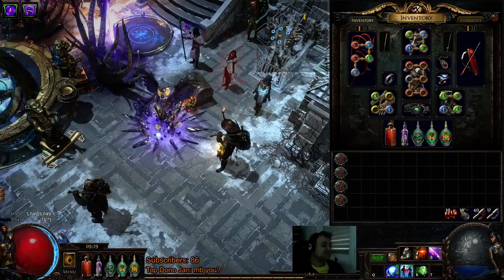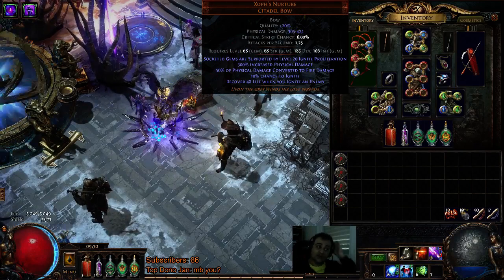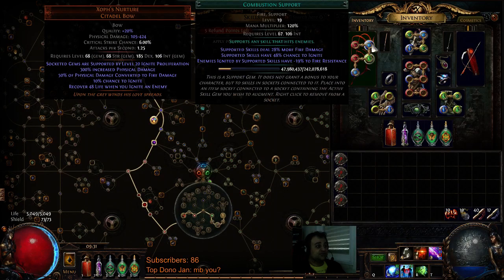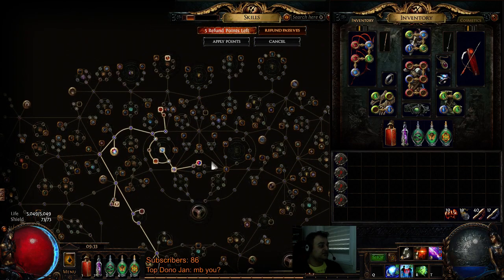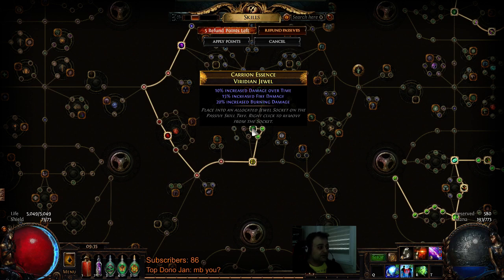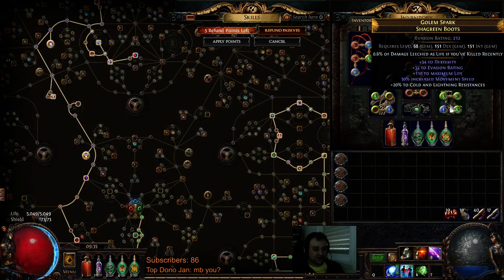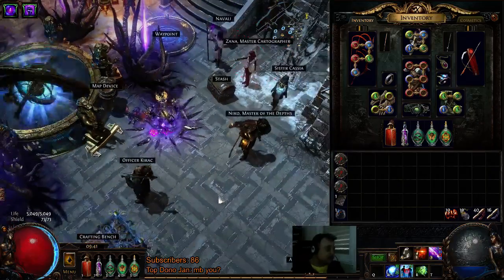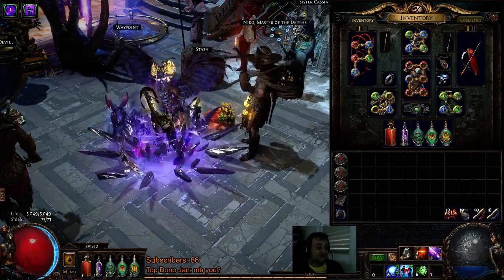3.9 Metamorph SSF - Lightning Arrow Stormfire Ignite Scion - Folloup [Build Guide]